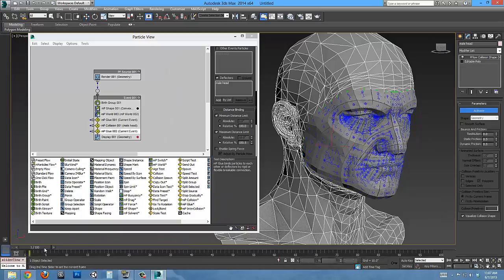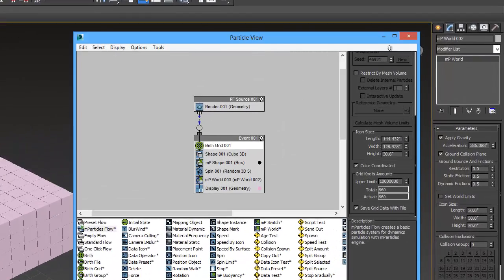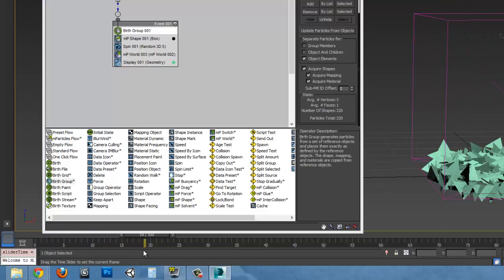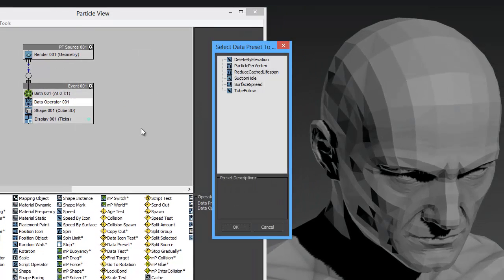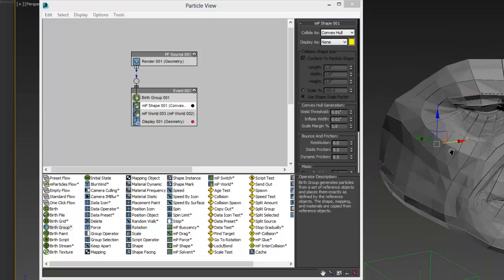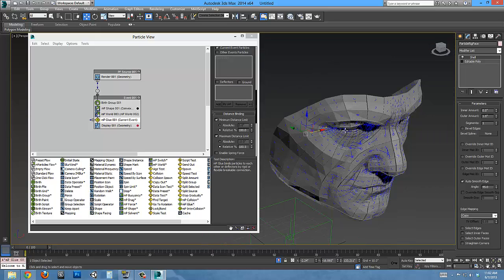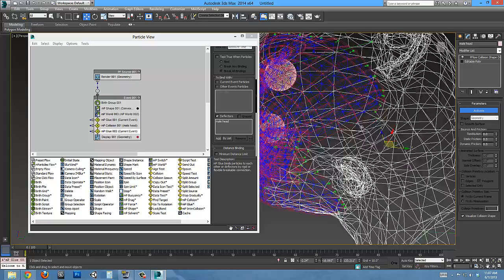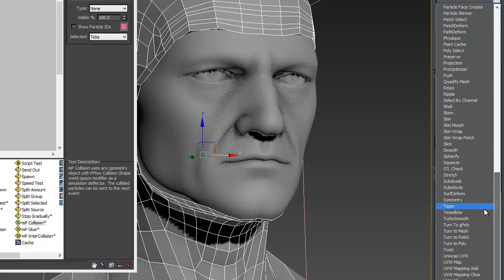mParticle 101 - 3DS Max 2014 Tutorial. Level: Intermediate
A tutorial about some of the basic to advanced functions of the mParticle System inside the PFlow system within 3DS Max. We talk about the new Birth events, glue and data presets. As well as how to use the particle collisions operations within mParticle.